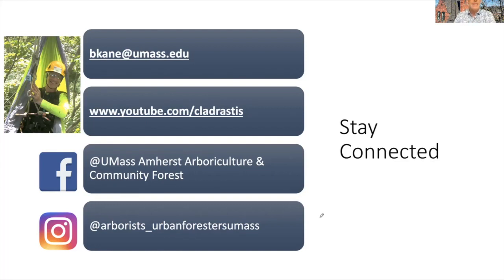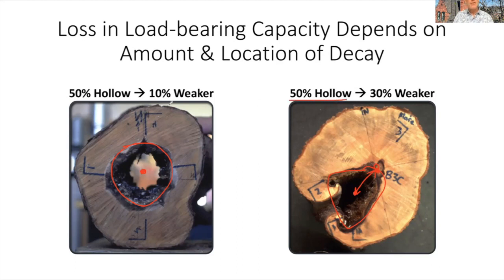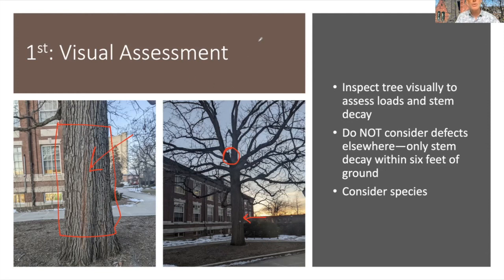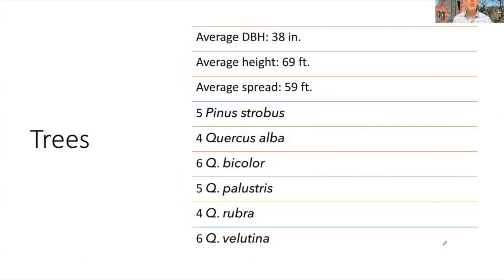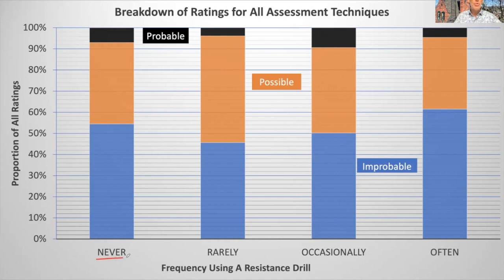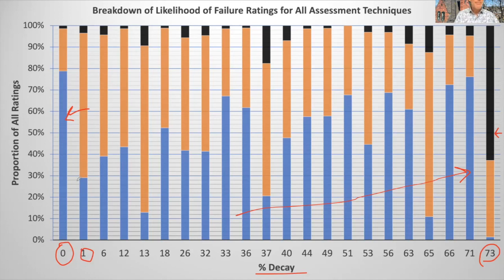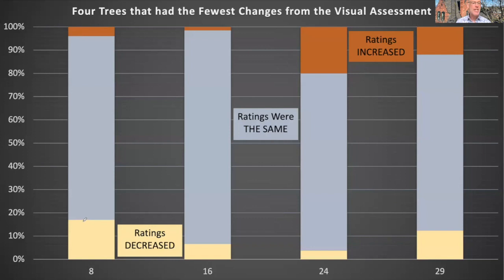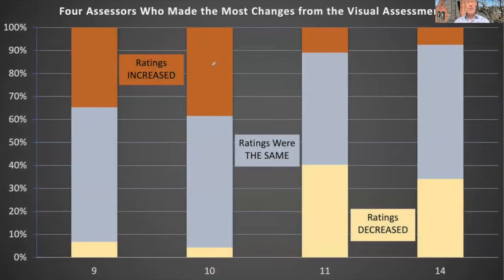How Do Advanced Decay Detecting Devices Affect Likelihood of Failure Ratings... TREE Fund Webinar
Dr. Brian Kane presents "How Do Advanced Decay Detecting Devices Affect Likelihood of Failure Ratings for Trunks with Decay" for TREE Fund Webinar Series on Austust 8, 2023.

*please note, the term "Resistograph" was used, incorrectly and unintentionally, as a general term for resistance recording drills. We apologize for this misrepresentation.

As part of tree risk assessments, arborists commonly investigate stem decay to assess the likelihood of failure. Studies have shown that: (i) arborists can sometimes judge the extent of internal decay based on external signs; (ii) tools like tomography and resistance drilling can reliably illustrate the extent of internal decay; and (iii) assessing tree risk can be subjective. We conducted a study to see whether experienced and credentialed tree risk assessors changed their likelihood of failure ratings when using simple and advanced decay detection tools. We found that assessors didn’t always assign the same likelihood of failure ratings, even with the benefit of viewing tomograms of decayed stems.